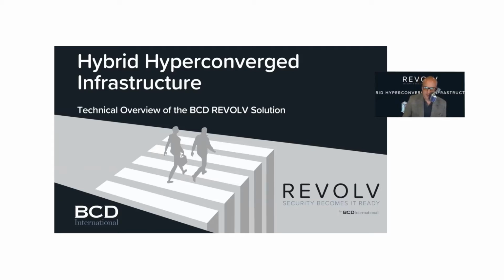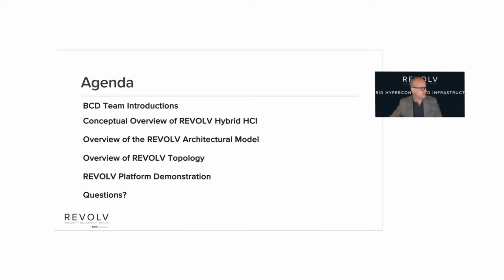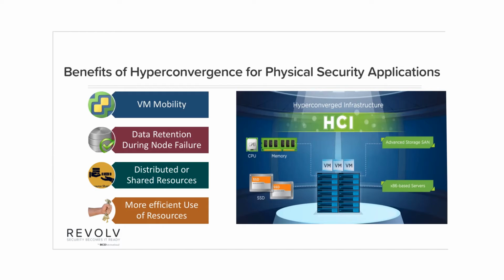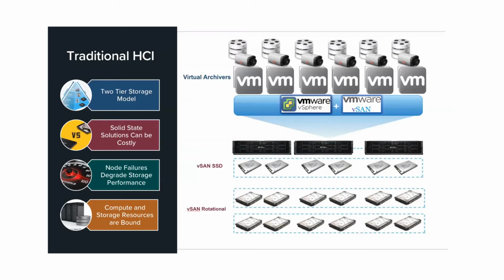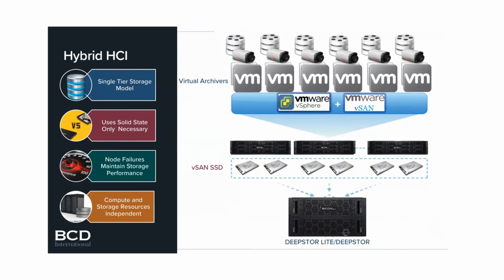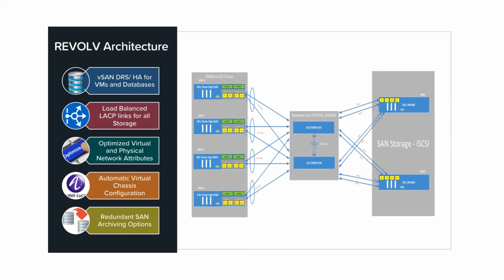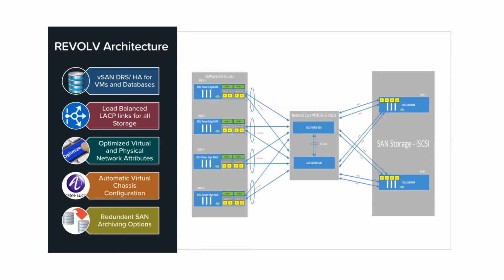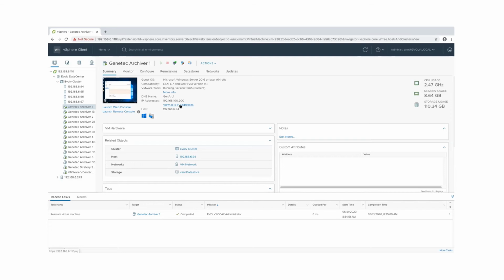[Webinar] REVOLV Technical Overview